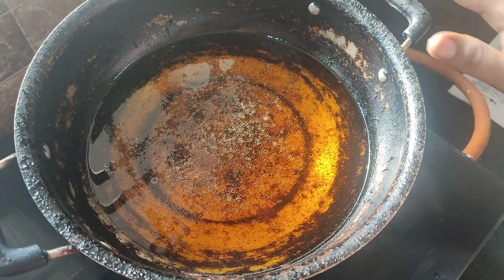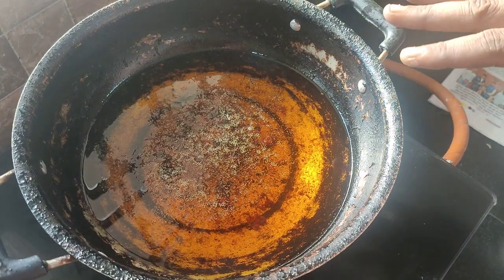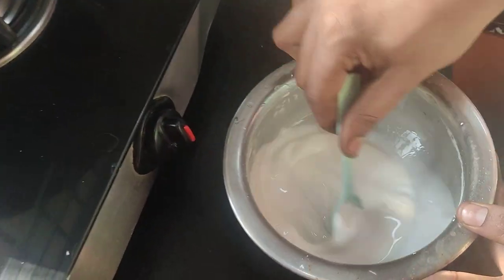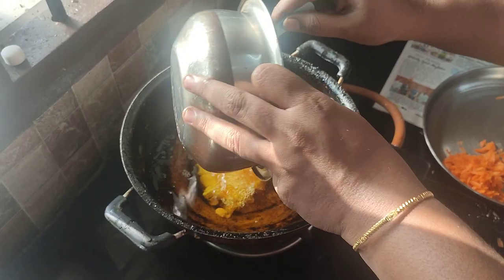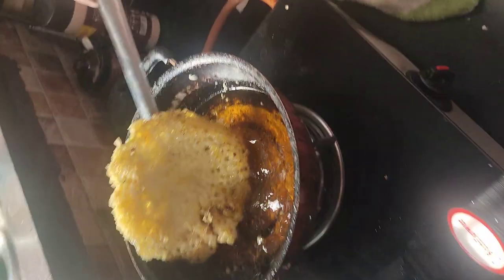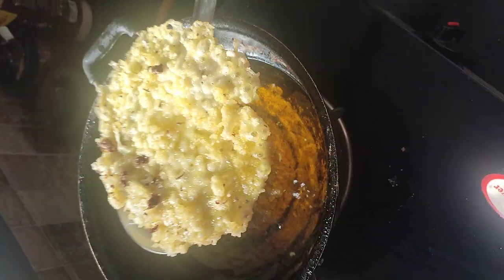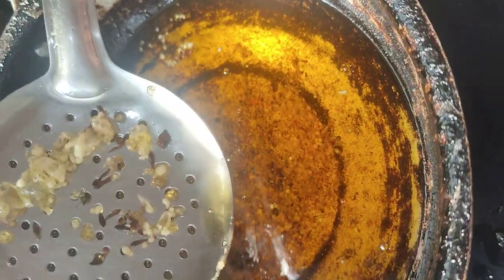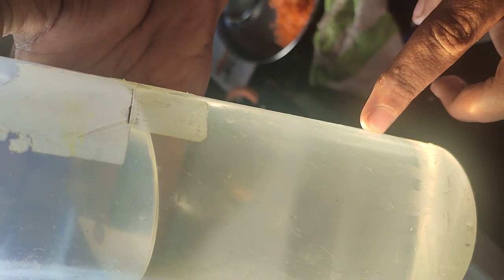Chicken Fry oil Filter Process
fry chicken oil filter process